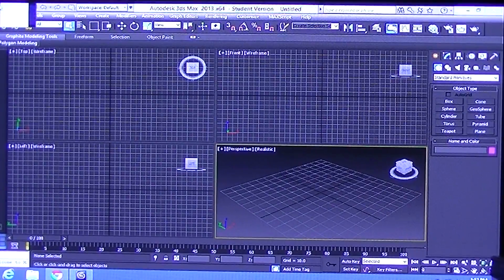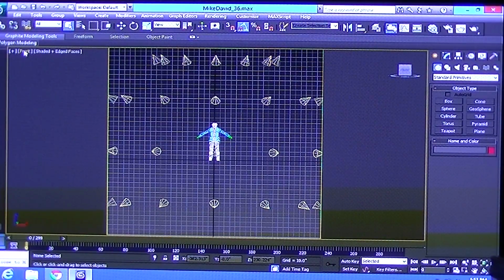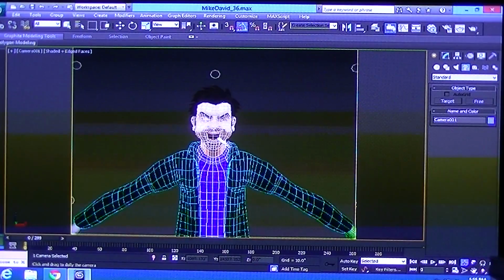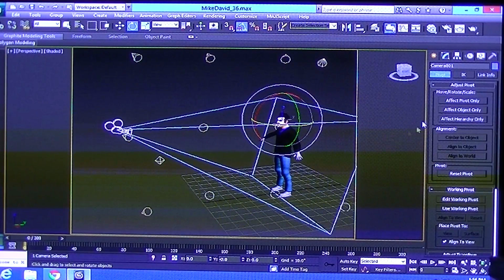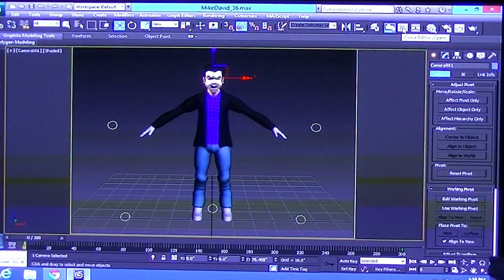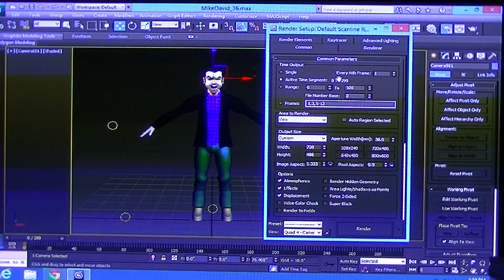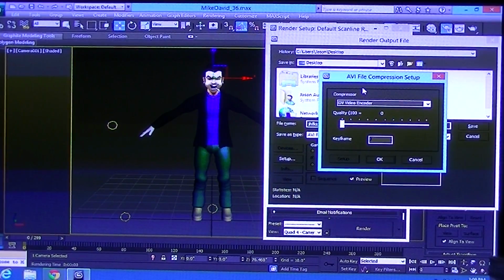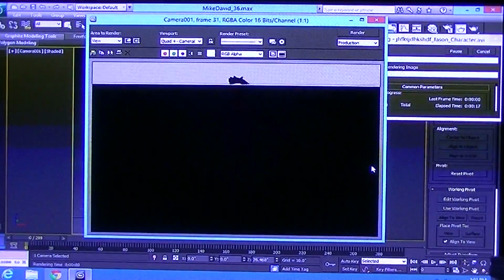3DS Max Tutorial - Setting Up a 360 Render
This is a quick tutorial for how to create a 360 degree turntable style render in 3DS Max.